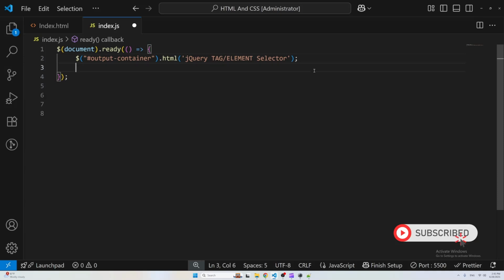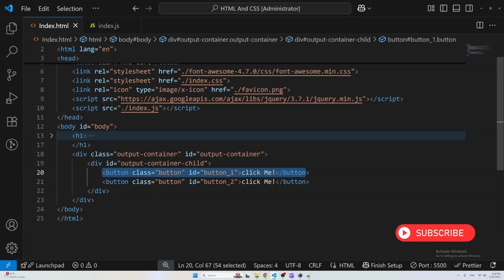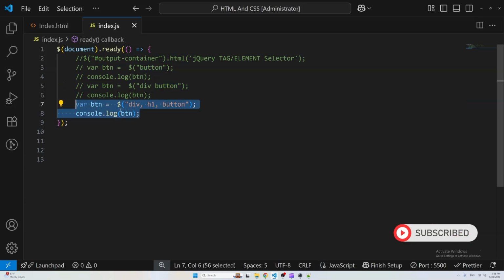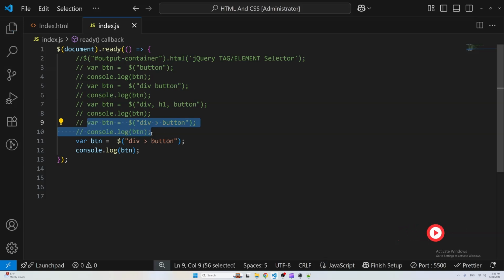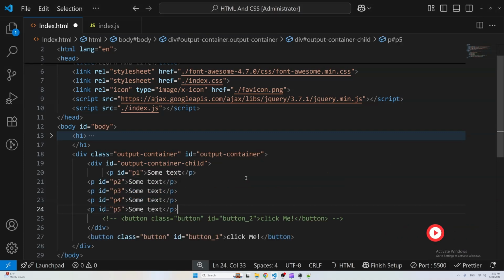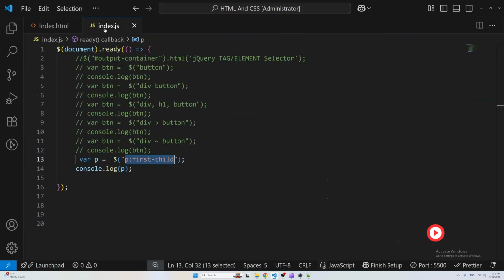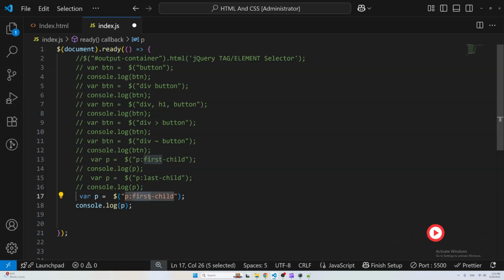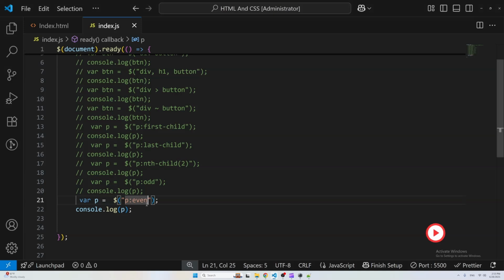learn jQuery, Tag Selectors Explained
To select HTML element by its "TagName"  we have to use the jQuery tag selector or element selector

The main advantage of it, we will get elements based on the tag names and we can manipulate or change/update them as per our need

Your Queries,
What is jQuery tag name selector
 jQuery tag name  selector
How to use jQuery tag name  selector
learn jQuery tag name  selector

learnlift-eng